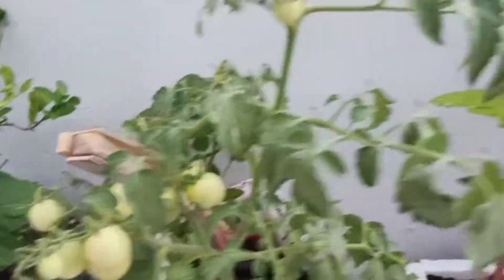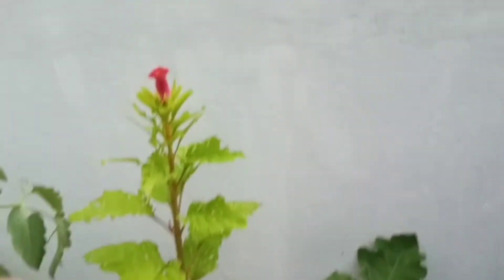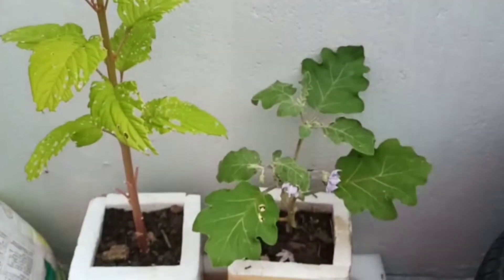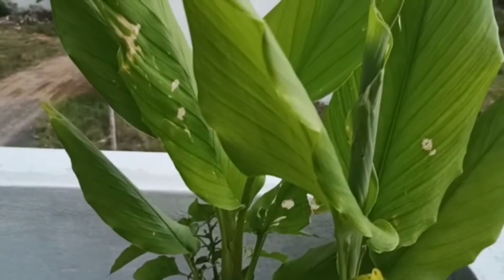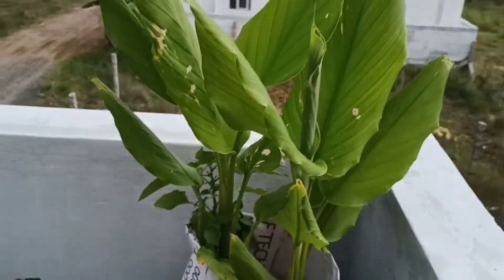அம்மாவோட புது வீட்டு மாடி தோட்டம் Kitchen garden getting ready